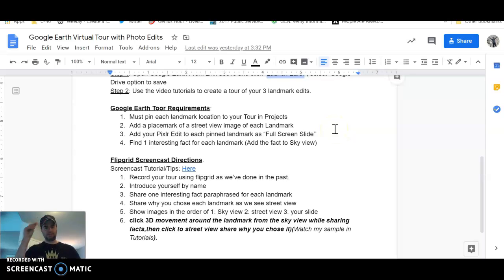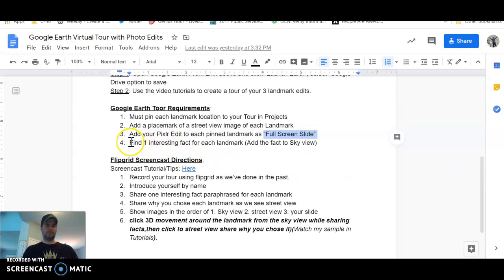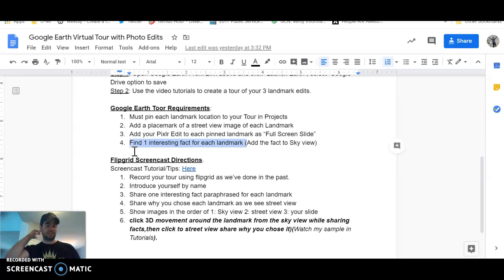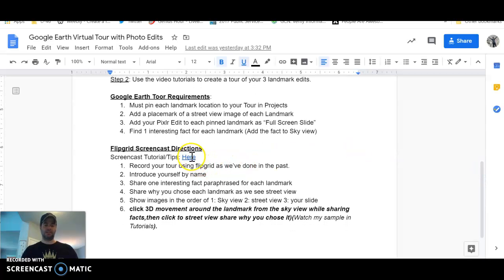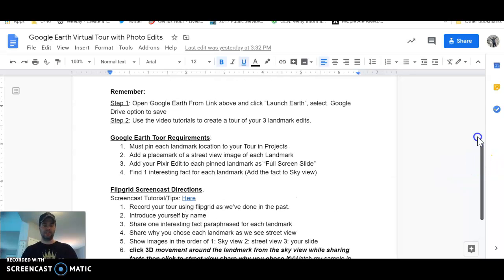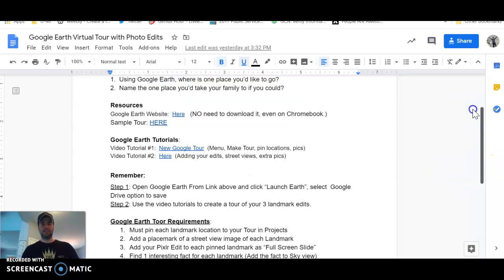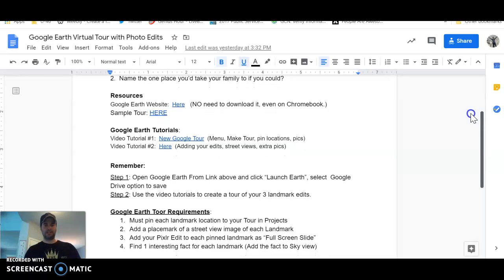Day 17 Tour Directions